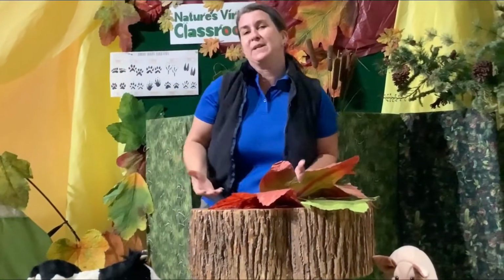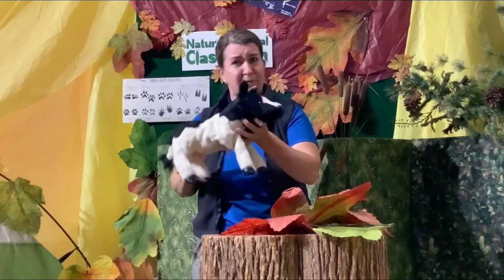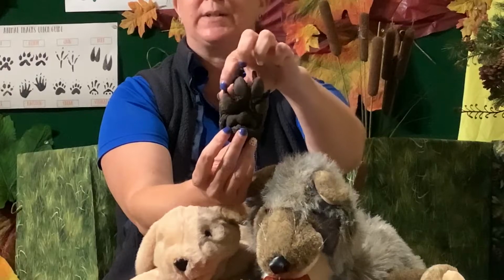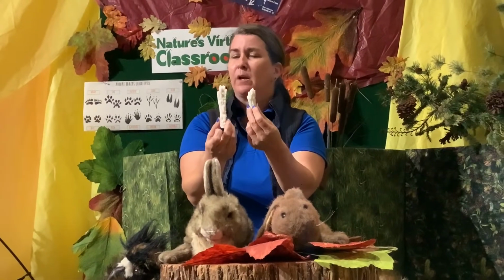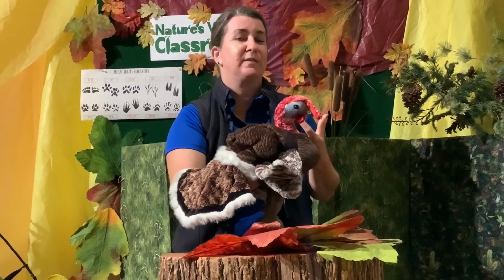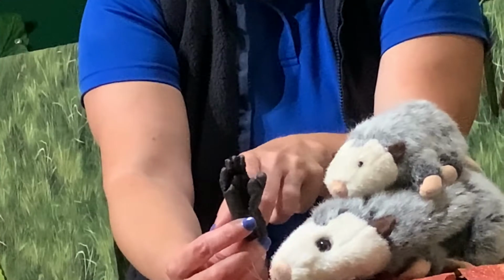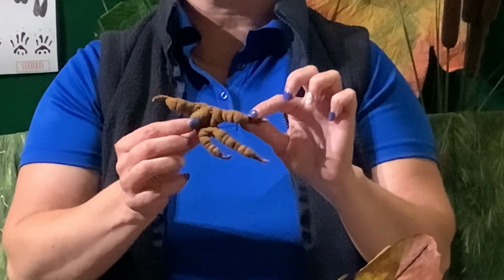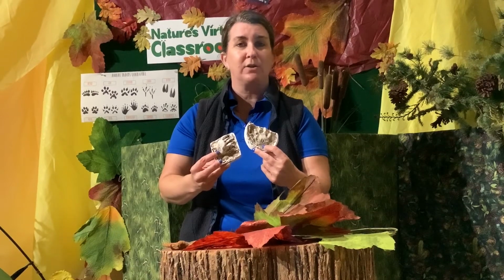Nature’s Virtual Classroom: Animal Tracks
HPD Naturalist Michelle Rumschlag leads viewers on a discovery of tracks made by animals commonly found in Northwest Ohio and how to figure out who made them. Find out how to create your own track collection, too.